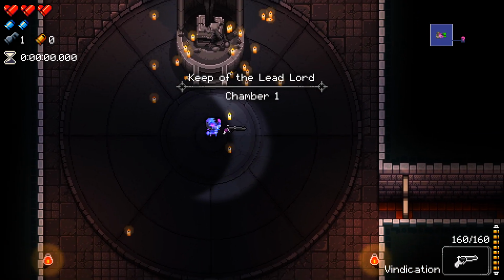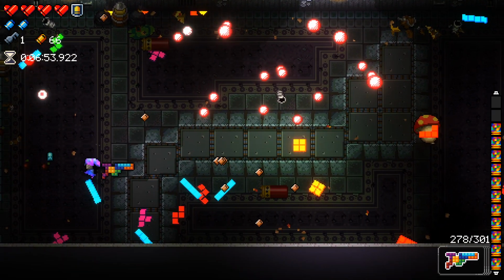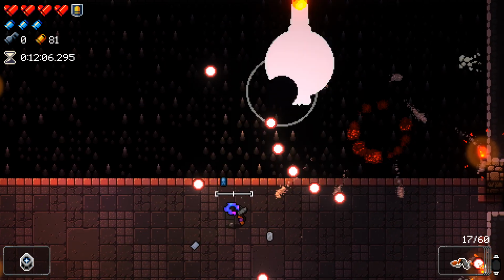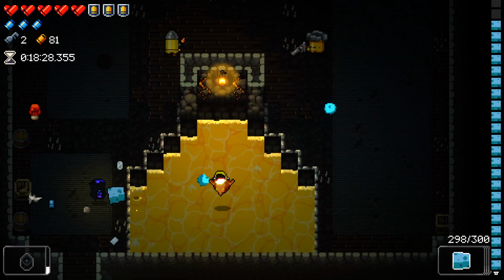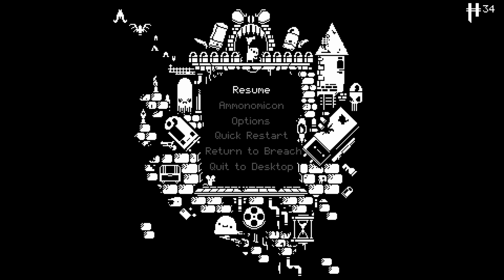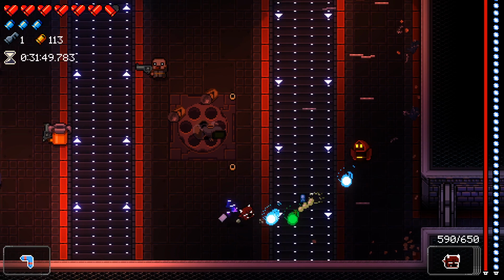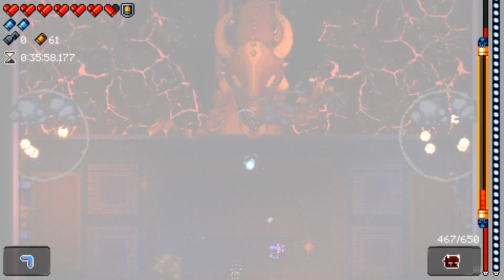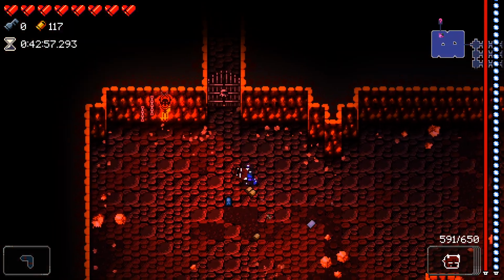EVOLVED! - Part 47 - Let's Play Enter the Gungeon A Farewell to Arms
Hello Gungeoneers! welcome to a series of let's play Enter the Gungeon videos where I play the Enter the Gungeon A Farewell to Arms and try to help you improve by giving tips and advice on how I do it. I have around 1100 hours in this game and have completed it fully twice before so you could say I know my way around the Gungeon and that you can trust my help and advice.

A Farewell to Arms is a free update that was released on April 5th, 2019. It adds a butt load of new content like guns, items, challenges, and a whole new floor!

The mods im currently using:
Retrash's Custom Item Pack